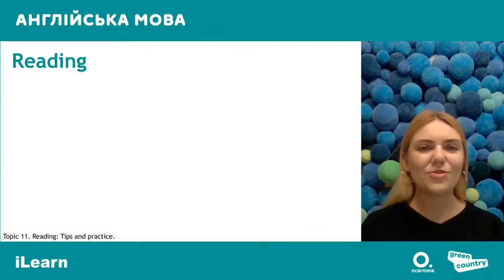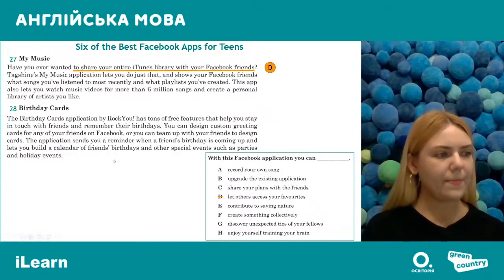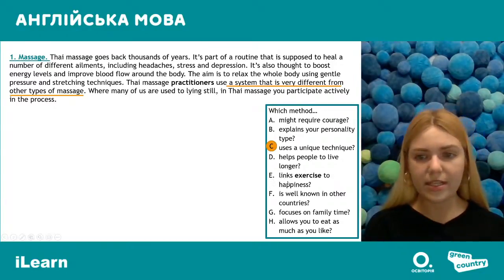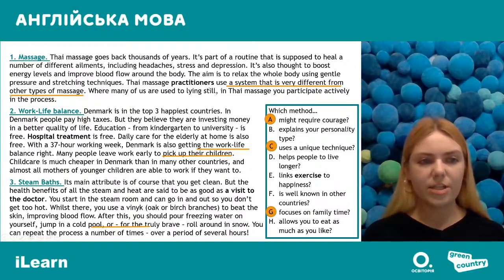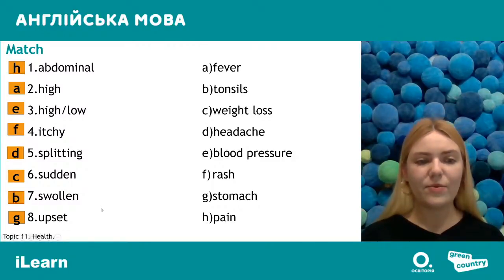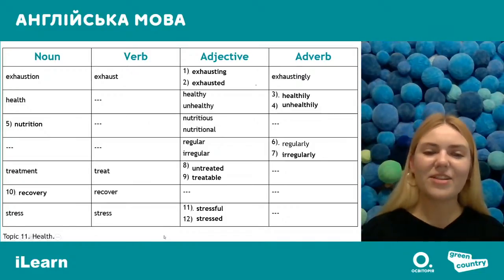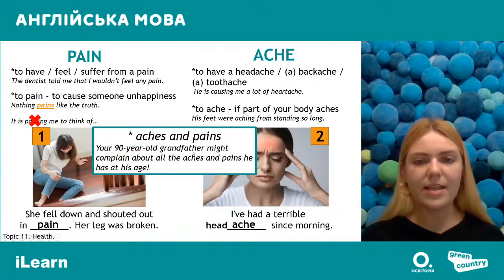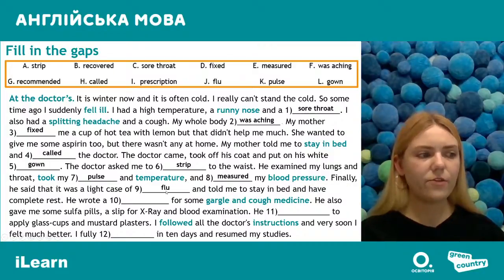ЗНО-2022. Вебінар 11. Physical and mental health. Reading: Tips and practice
Вебінар для підготовки до ЗНО з англійської мови проведено в рамках безкоштовного освітнього проекту iLearn.

iLearn – всеукраїнський освітній безкоштовний проєкт Громадської Спілки «Освіторія», метою якого є надання рівних можливостей всім учням та ученицям при підготовці до ЗНО та ДПА. На нашій платформі Ви знайдете повні курси відеолекцій, тестів та матеріалів для самопідготовки, а також вебінари з

• Української мови і літератури
• Англійської мови
• Математики
• Історії України
• Біології
• Хімії
• Фізики
• Географії

Реєстрація є абсолютно безкоштовною!